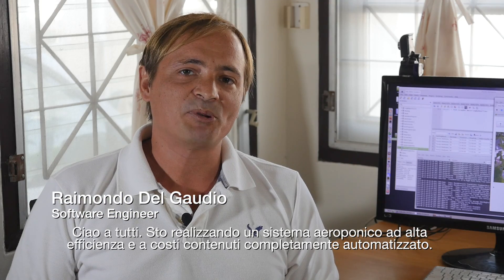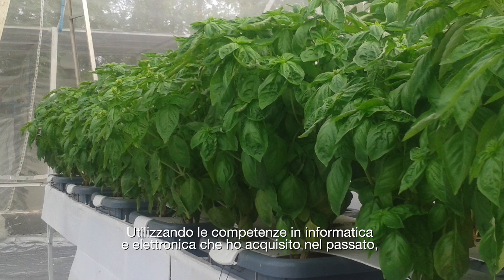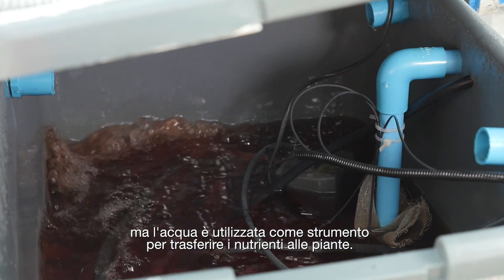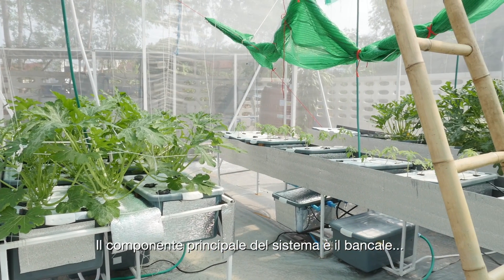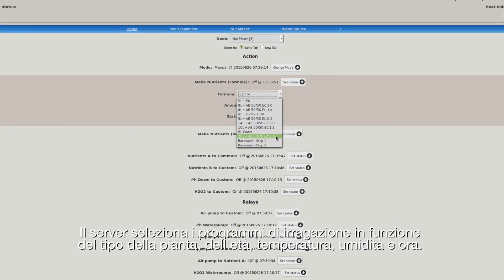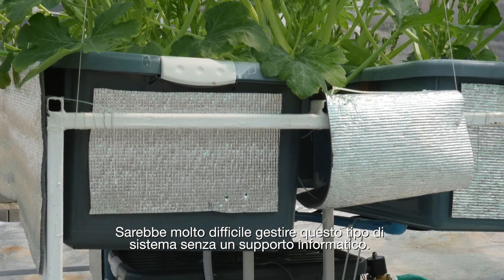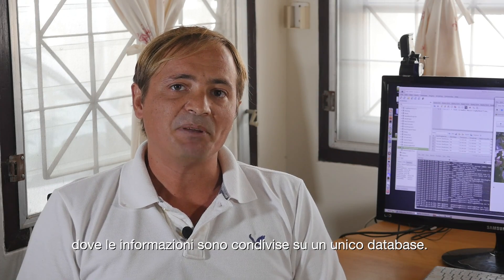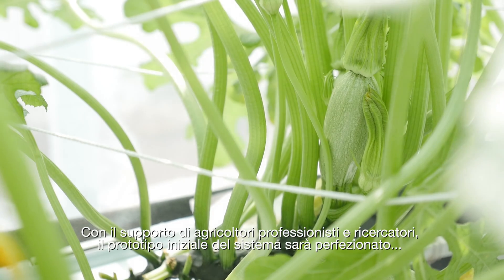Aeroponics Garden System Overview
The video describes a high yielding, low cost, fully automated aeroponic system.

The main component of the system is the grow bank. A set of grow chambers, a reservoir, solenoid valves, a water pump, sensors, and a customized computer system based on the Arduino platform connected to a server implemented on a Raspberry Pi compatible board.

The server selects the best watering program based on several criteria such as type and age of the veggie, temperature, humidity, time of the day and light intensity. The system also prepares and dispatches the nutrient solution that best suites the growing veggie.

With the availability of sensors and the Internet, nutrient formulas and parameters such as pH, EC, amount of water, may be chosen from the cloud where users information is shared in a worldwide database.

With the help of professional growers and scientists will be finalizing the system prototype and complete the software core features. Next will be designing each component ready for production.